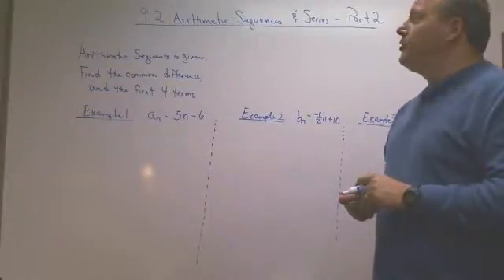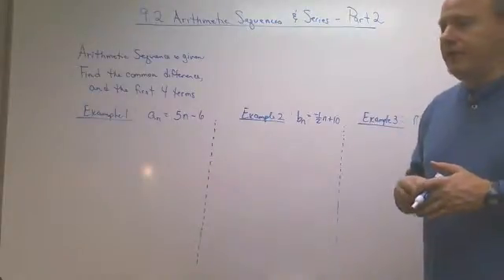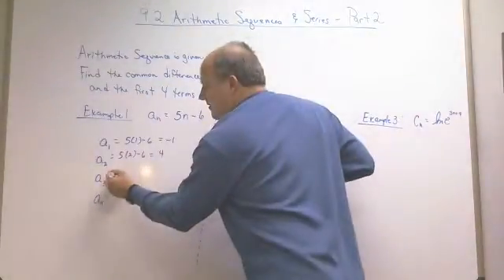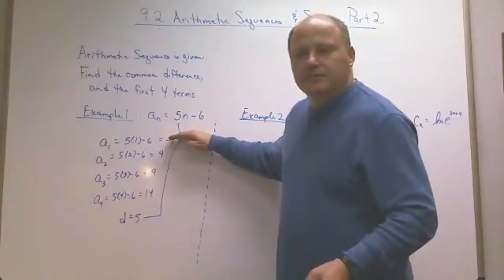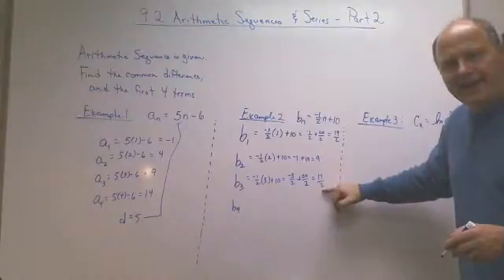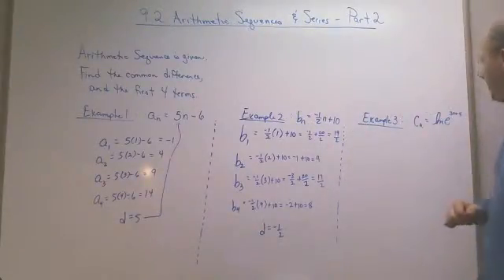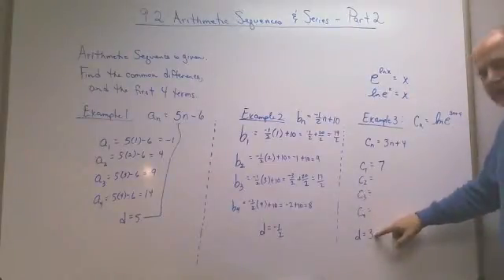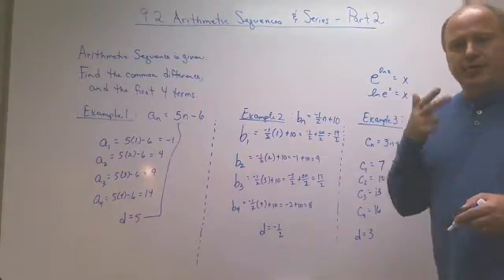Arithmetic Sequences - 9.2 Part 2.wmv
Arithmetic Sequences and Series MiniLecture - Part 2